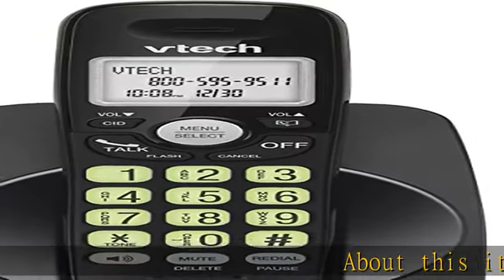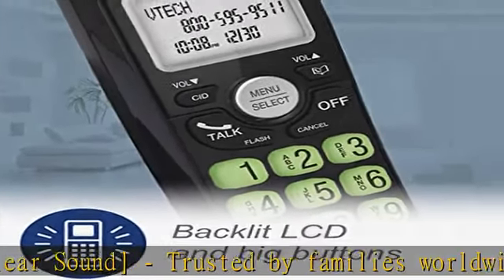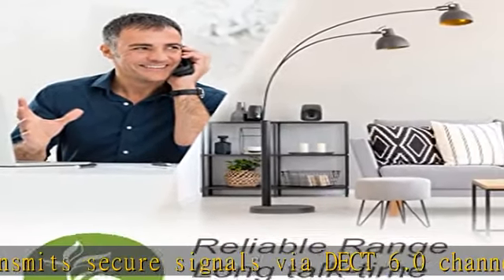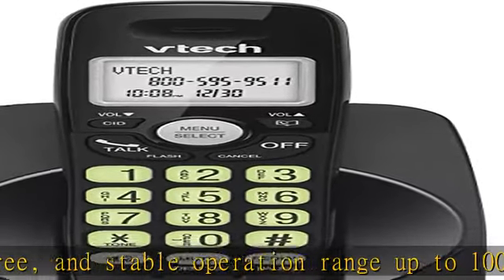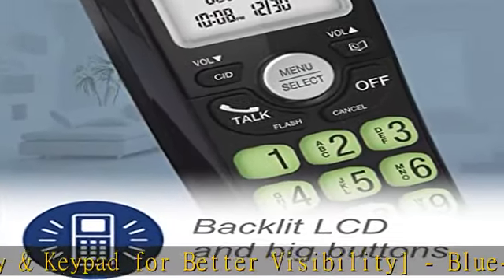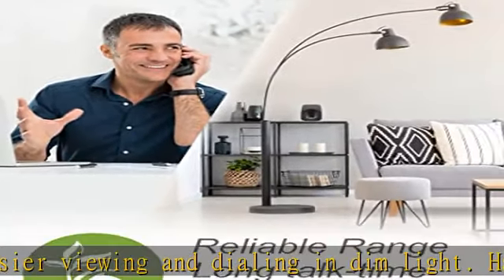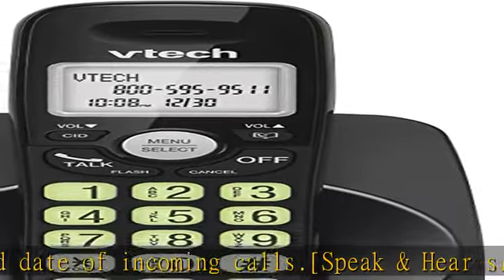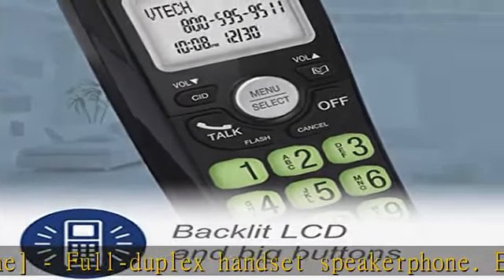VTech VG101-11 DECT 6.0 Cordless Phone for Home, Blue-White Backlit Display, Backlit Big Buttons, F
VTech VG101-11 DECT 6.0 Cordless Phone for Home, Blue-White Backlit Display, Backlit Big Buttons, Full Duplex Speakerphone, Caller ID/Call Waiting, Easy Wall Mount, Reliable 1000 ft Range (Black)